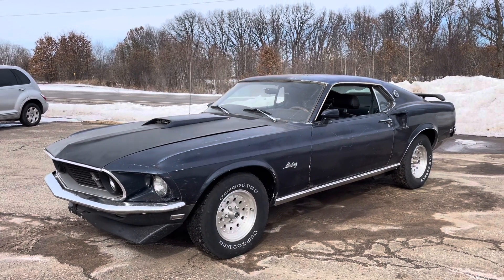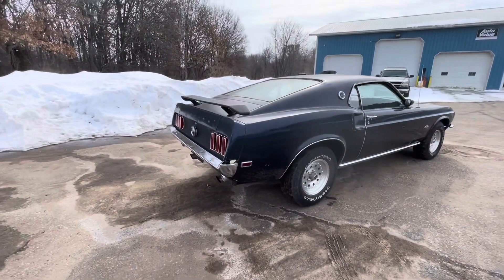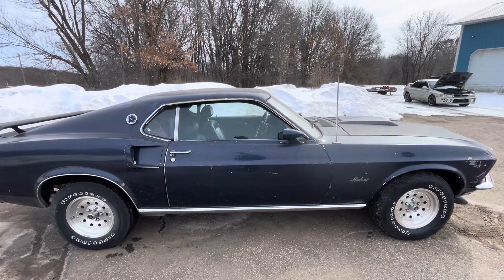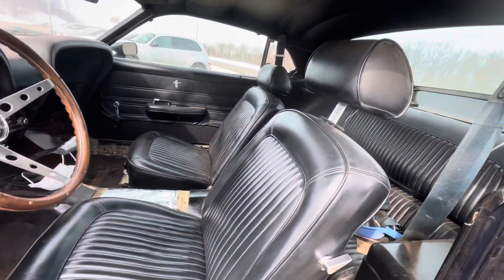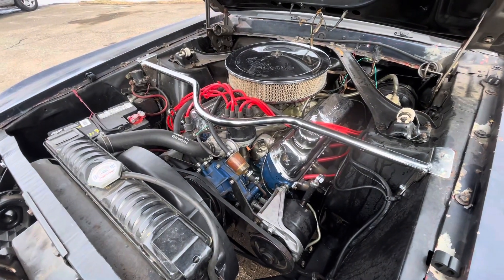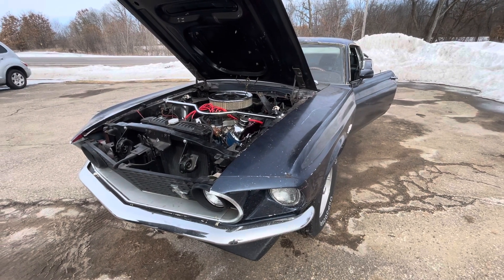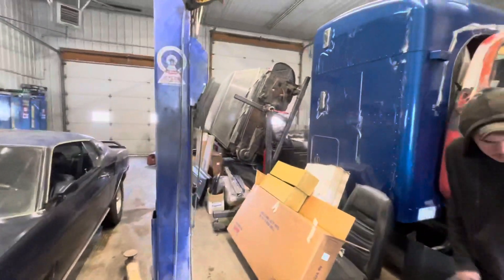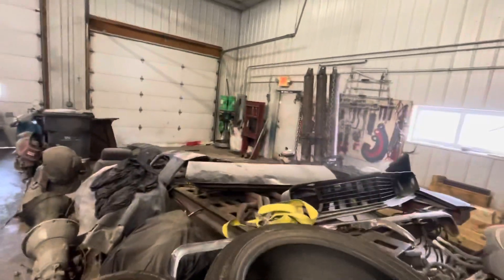Original 1969 Mustang Fastback Garaged for 18years!!